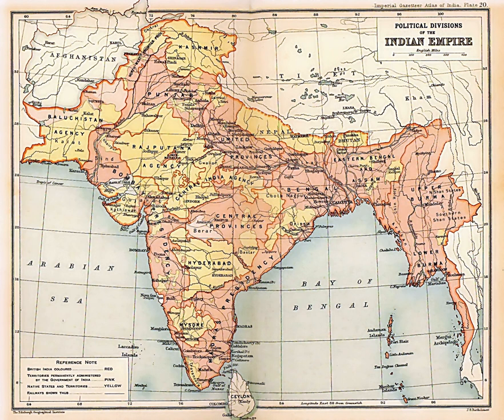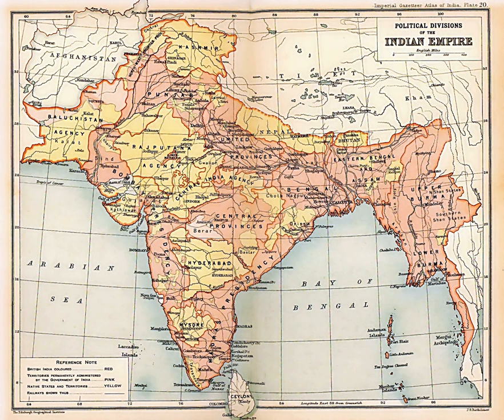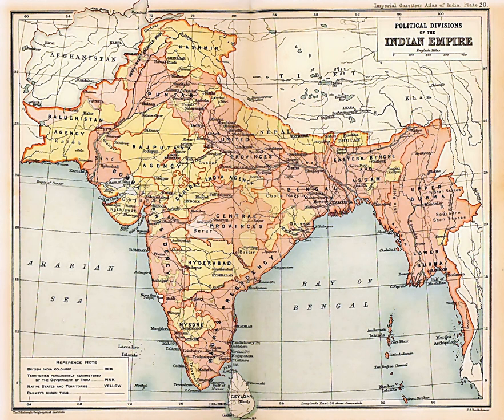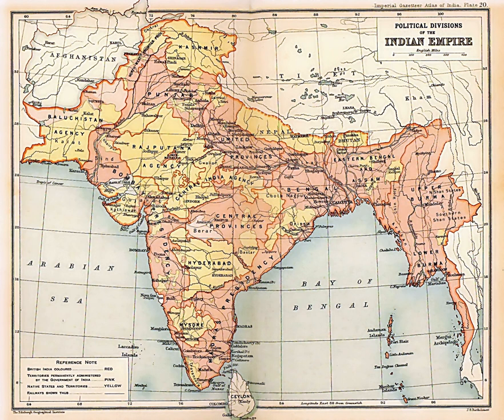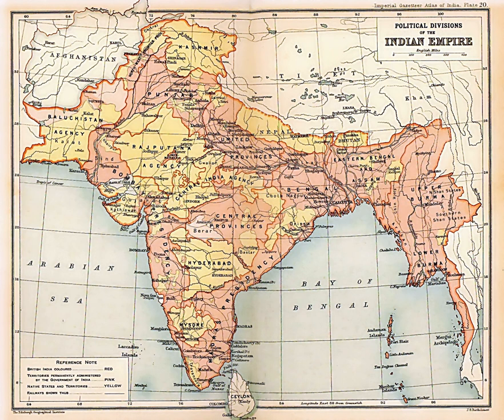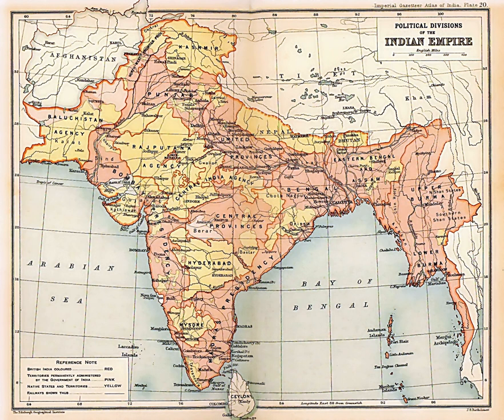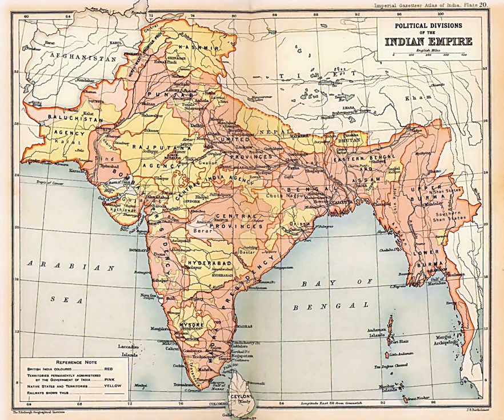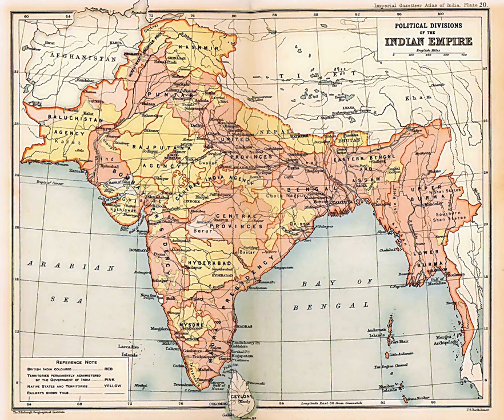Political integration of India | Wikipedia audio article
This is an audio version of the Wikipedia Article:
Political integration of India

SUMMARY
At the time of Indian independence in 1947, India was divided into two sets of territories, one under direct British rule, and the other under the suzerainty of the British Crown, with control over their internal affairs remaining in the hands of their hereditary rulers. In addition, there were several colonial enclaves controlled by France and Portugal. The political integration of these territories into India was a declared objective of the Indian National Congress, and the Government of India pursued this over the next decade. Through a combination of factors, Sardar Vallabhbhai Patel and V. P. Menon convinced most of the rulers of the various princely states to accede to India. Having secured their accession, they then proceeded, in a step-by-step process, to secure and extend the central government's authority over these states and transform their administrations until, by 1956, there was little difference between the territories that had been part of British India and those that had been princely states. Simultaneously, the Government of India, through a combination of diplomatic and military means, acquired de facto and de jure control over the remaining colonial enclaves, which too were integrated into India.
Although this process successfully integrated the vast majority of the princely states into India, it was not as successful for a few, notably the former princely states of Jammu and Kashmir, Tripura and Manipur, where active secessionist movements exist.